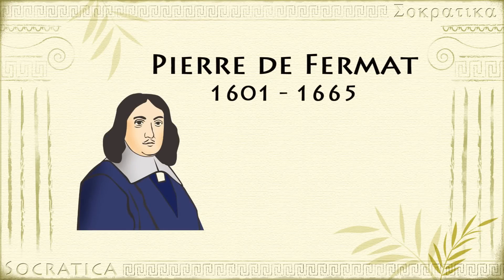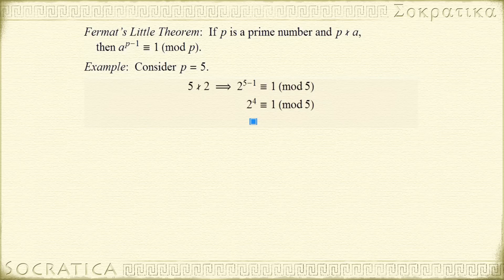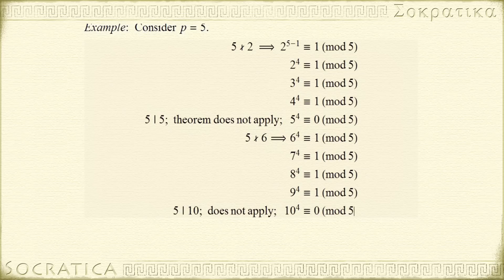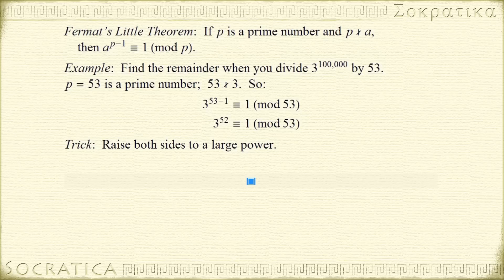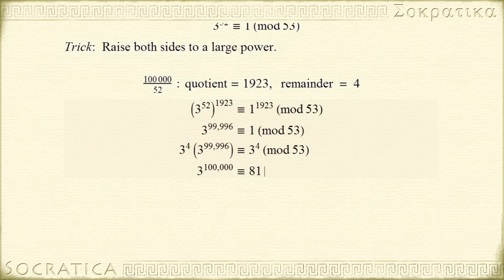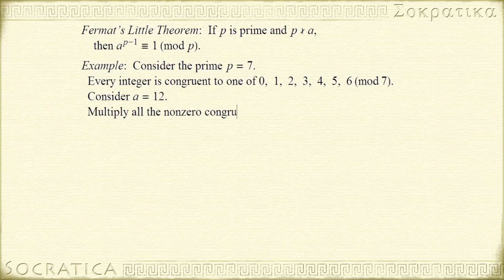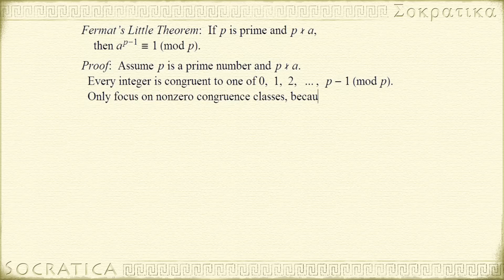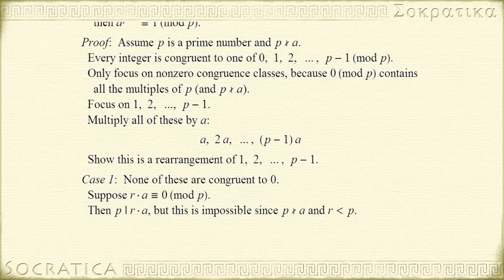Fermat's Little Theorem ← Number Theory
Fermat's Little Theorem was observed by Fermat and proven by Euler, who generalized the theorem significantly.  This theorem aids in dividing extremely large numbers and can aid in testing numbers to see if they are prime.  For more advanced students, this theorem can be easily proven using basic group theory.

Prerequisites:  To follow this video, you will want to first learn the basics of congruences.

Subject:  Number Theory
Teacher:  Michael Harrison
Artist:  Katrina de Dios